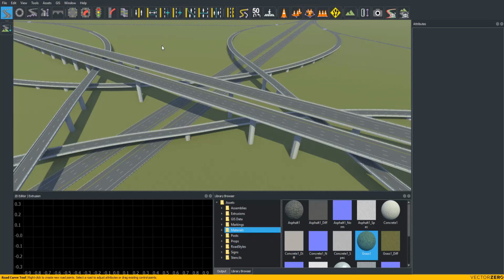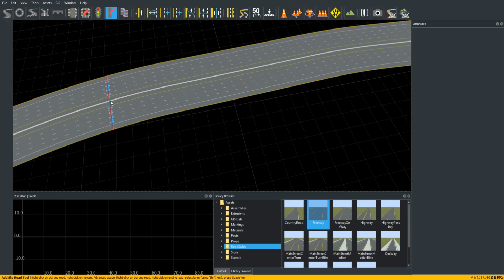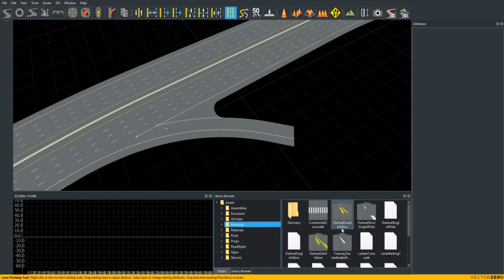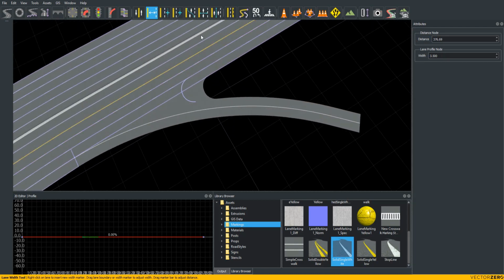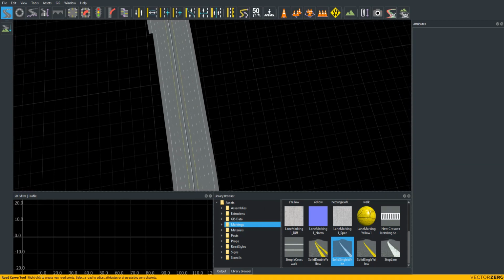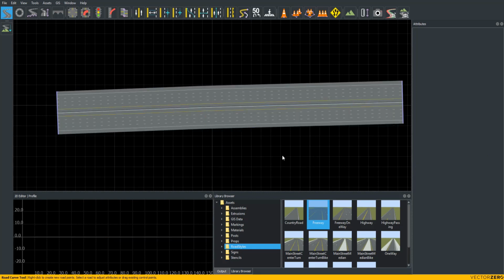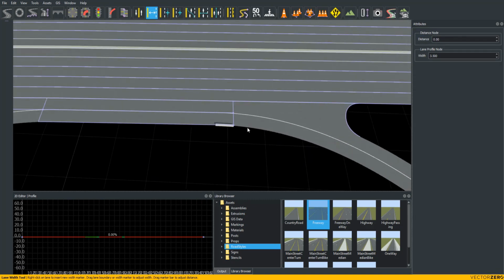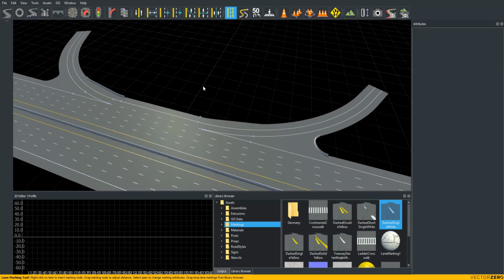VectorZero RoadRunner On and Off Ramp Tutorial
John Pallag of VectorZero demonstrates how to create various types of on- and off-ramps using the RoadRunner road network editor.